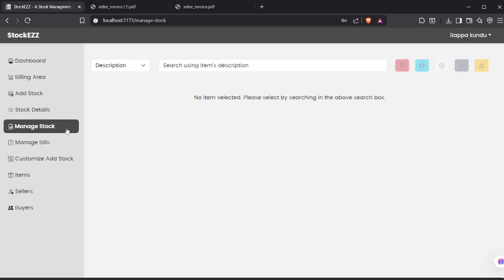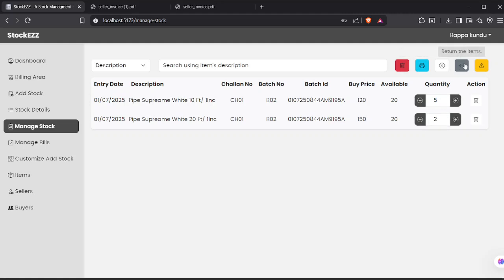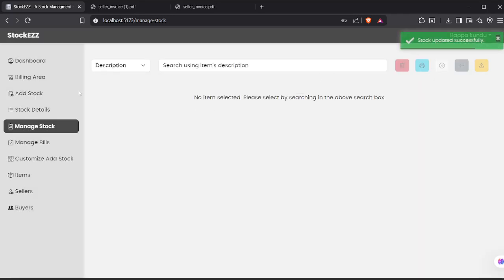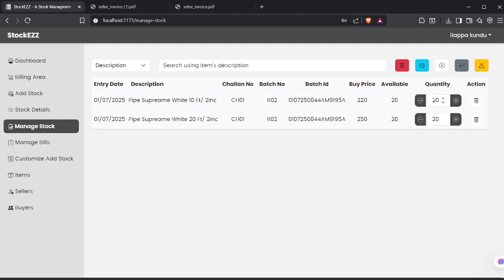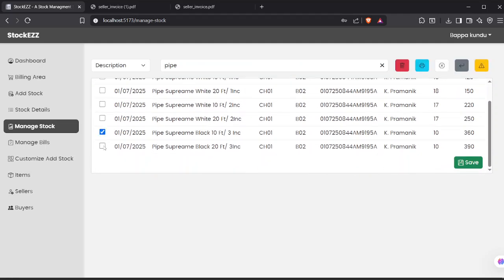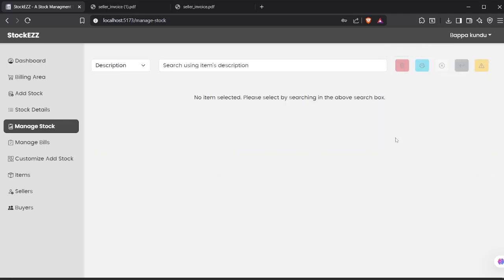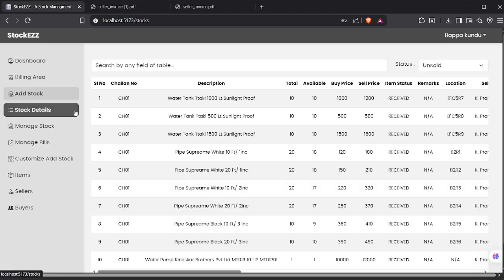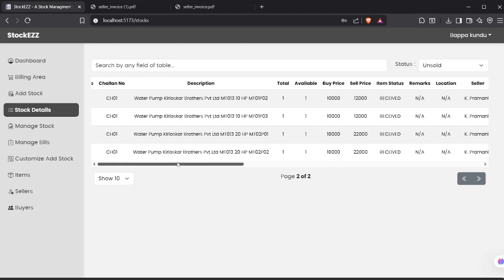StockEZZ 10 || Operator - Manage Stock & Stock Details